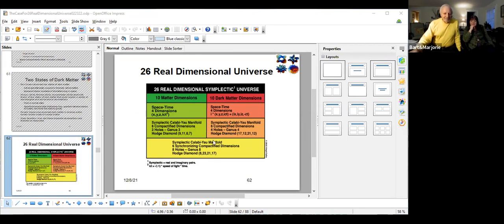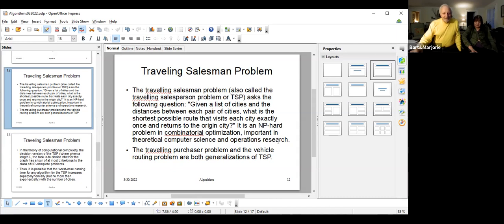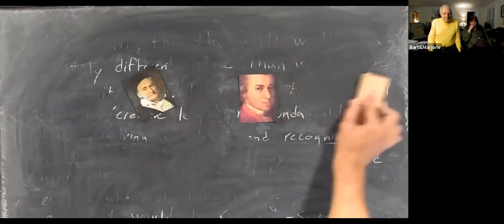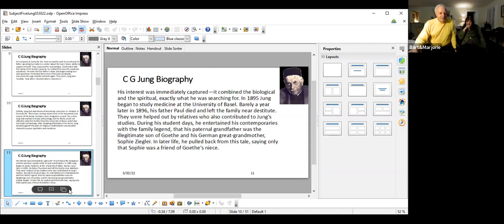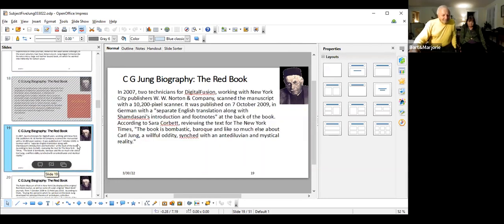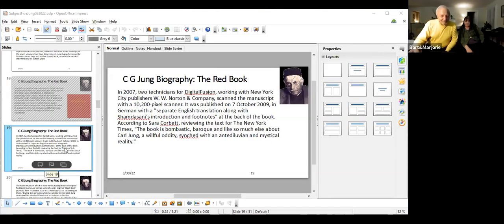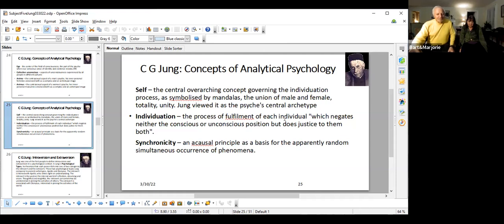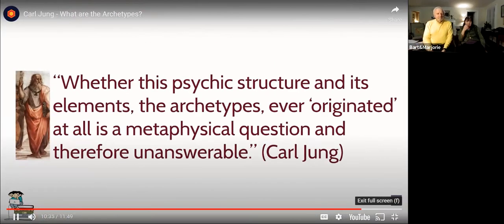Algorithms Explained | The Hidden Science Behind Computer Programming!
Welcome to our deep dive into algorithms, the powerful science that drives everything in computer science! In this video, we explore how algorithms work, why they are so important, and how they power the technology we use every day. Whether you're a student, beginner programmer, or just curious about how computers "think," this video is perfect for you.

We’ll break down:

What algorithms really are

How they solve problems step by step

Real-life examples of algorithms

Why algorithms are called the “heart of computer science”

How they are used in software development, artificial intelligence, and more

Algorithms may sound complex, but we explain them in a simple and visual way so anyone can understand. This is a must-watch for anyone starting their journey into tech or preparing for coding interviews.

Each video offers a unique perspective on how the past shapes our present and how spiritual wisdom can guide us into the future.

Follow along as we explore the intersections of spirituality, history, and the power of ancient wisdom.